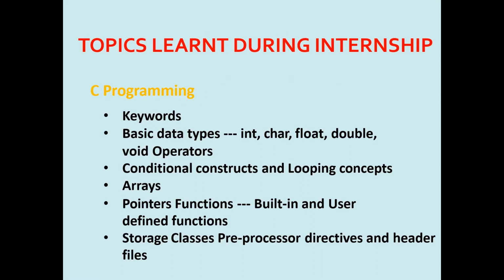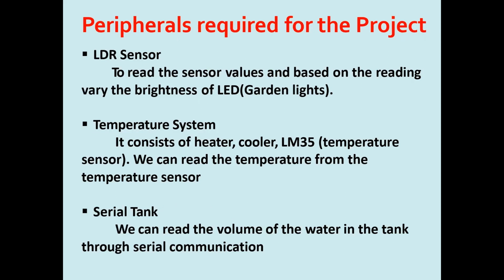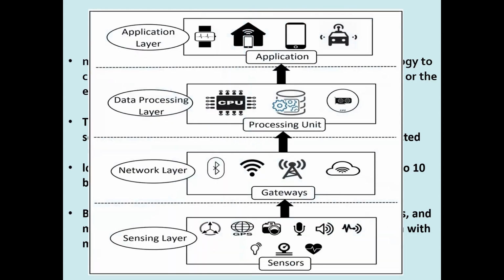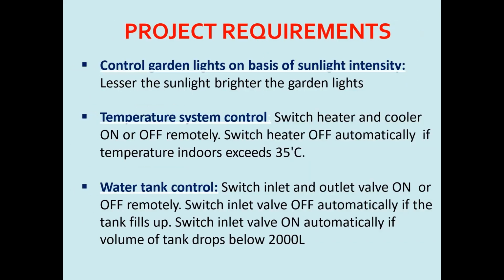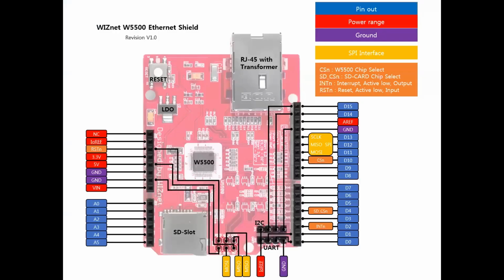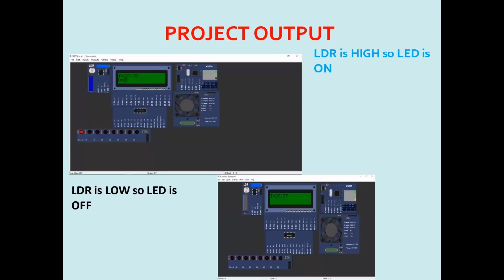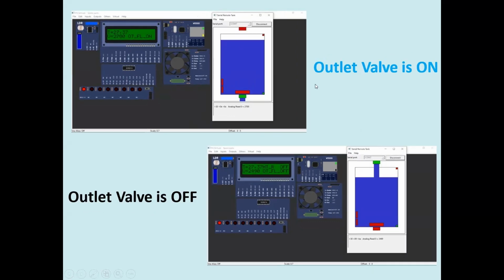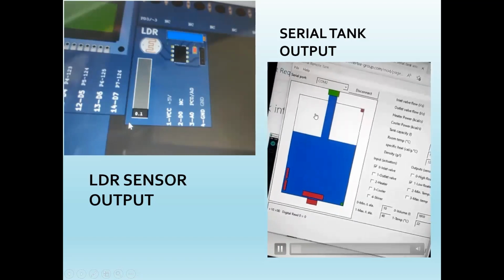EMERTXE PPT EXPLANATION